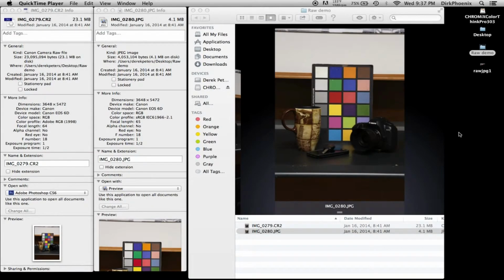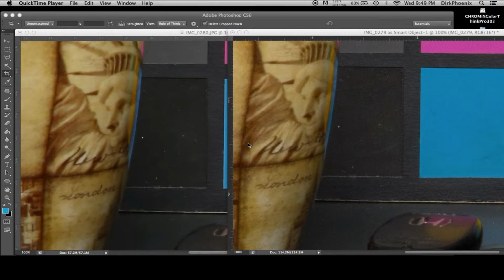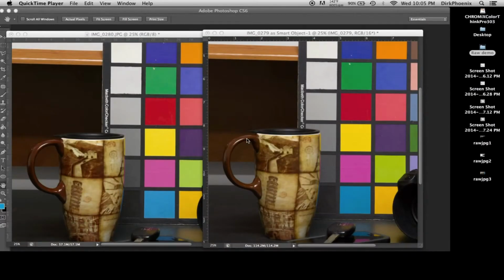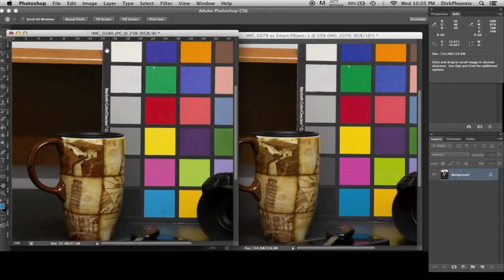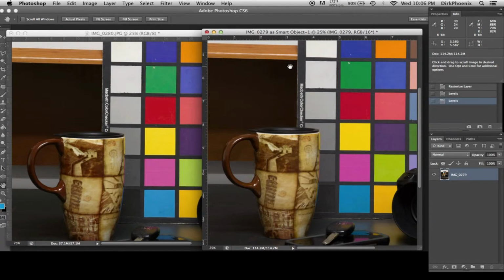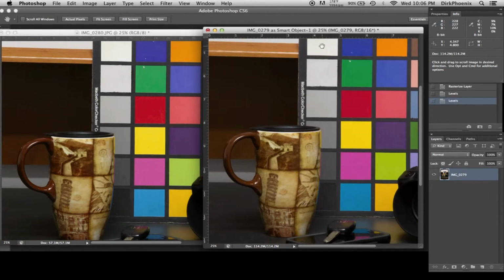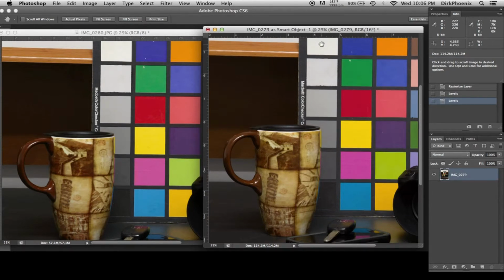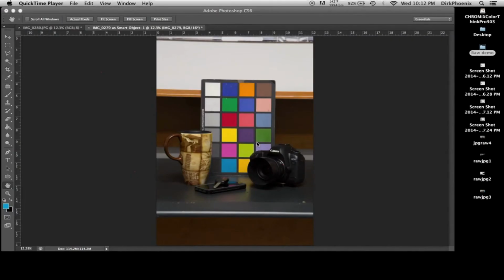Photography - RAW Files versus JPEG Files - What is the difference?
Skip to 1:15 if you really want to get down to it.

RAW vs JPG and why!

This is a short demo on why to use RAW and the visual differences in the two.